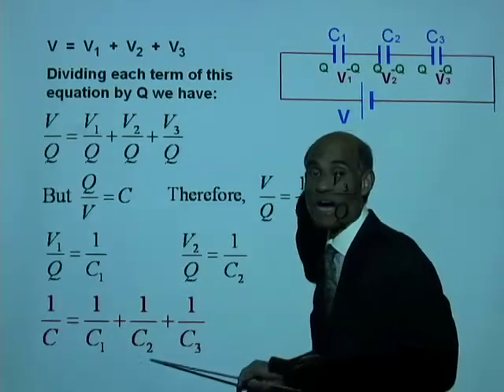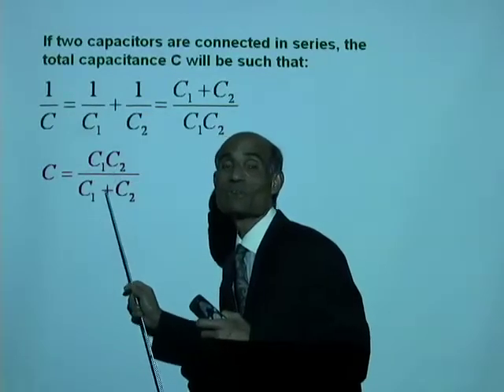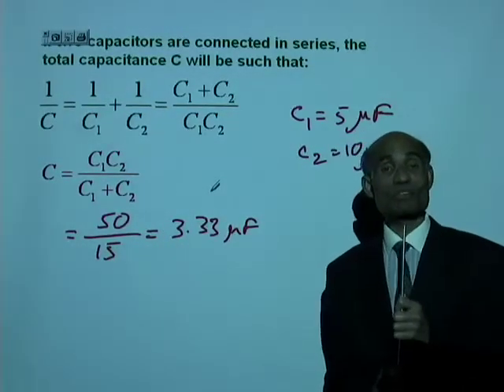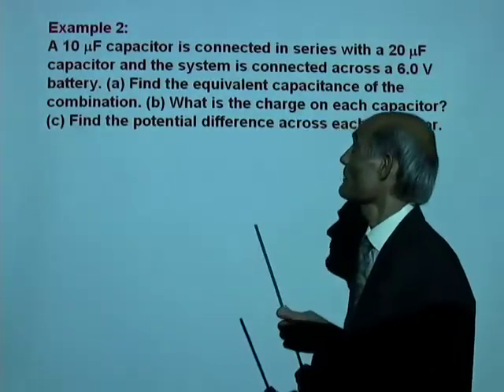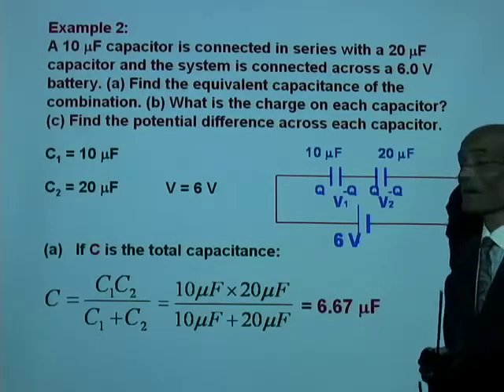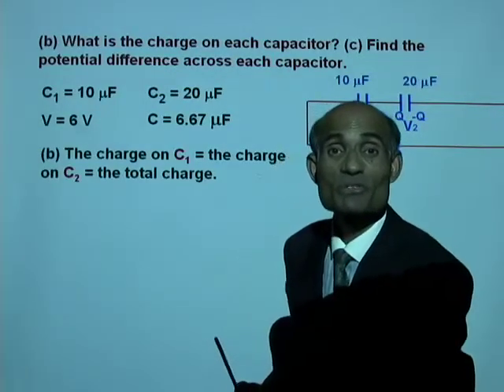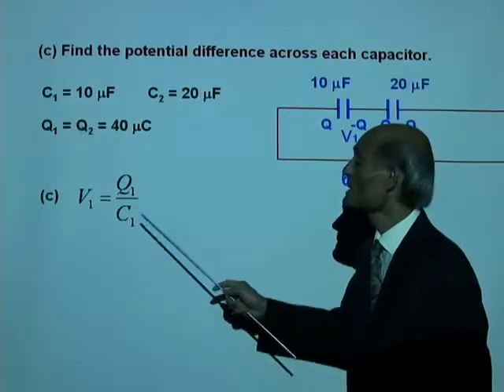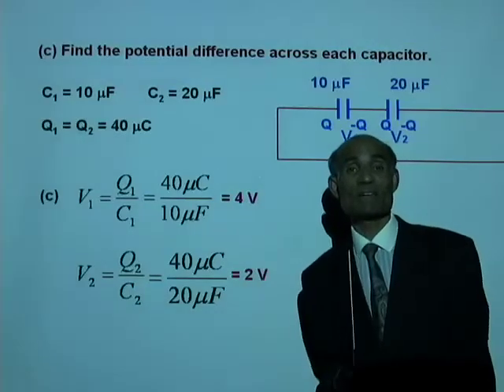PHY2049 Lesson 3 2a Capacitors in Series iii